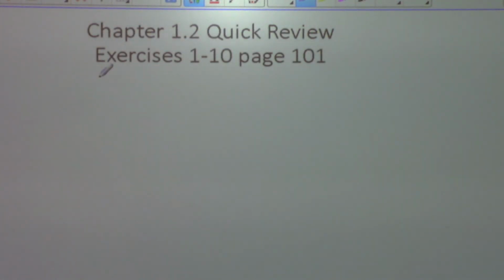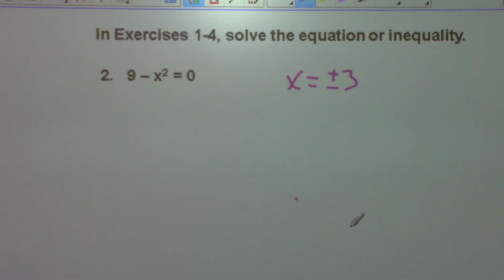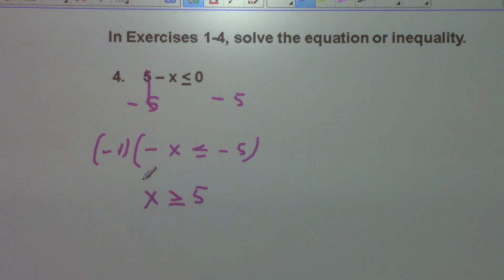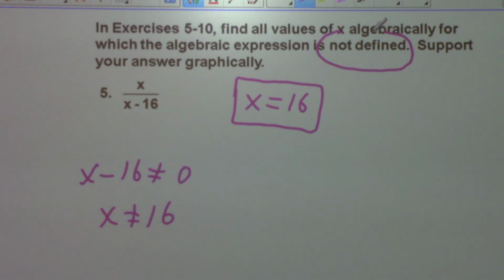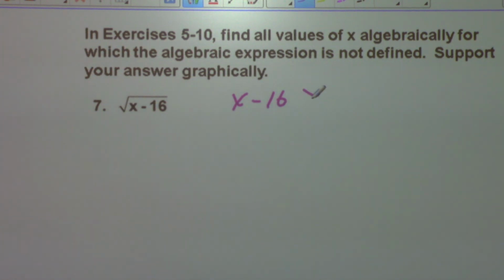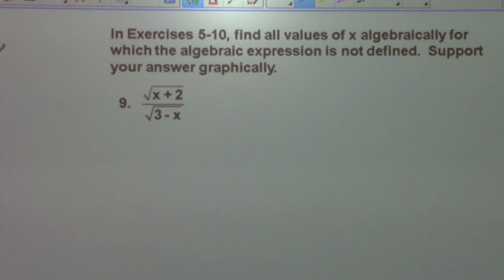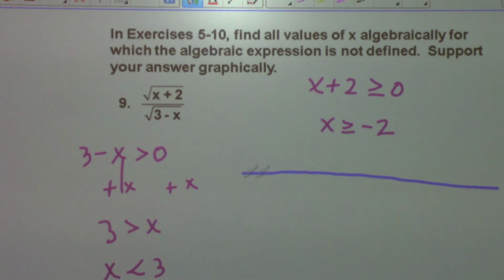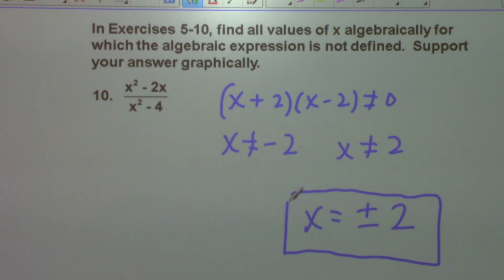Precalculus Class 08/17/20 Chapter 1.2 Quick Review Exercises 1-10 Solve Equations and Inequalities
This video shows equations and inequalities worked out.  It also shows intervals and values where expressions are not defined.